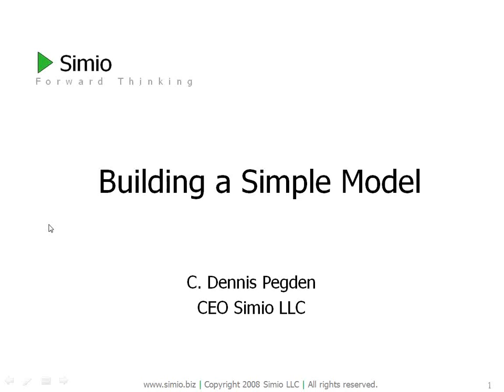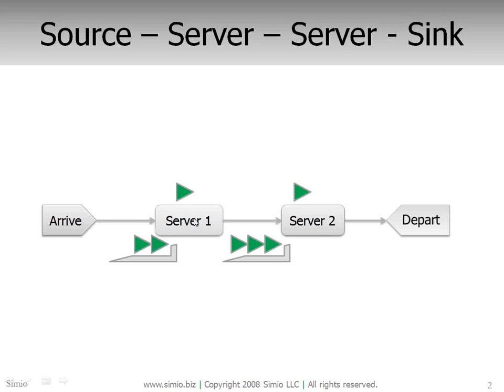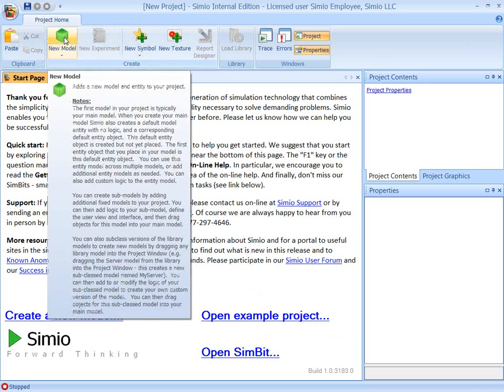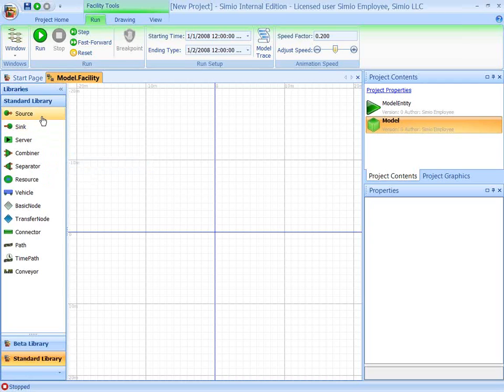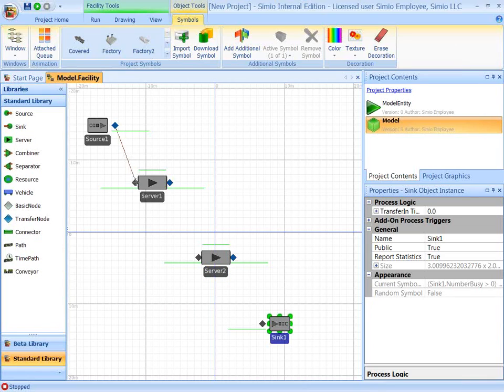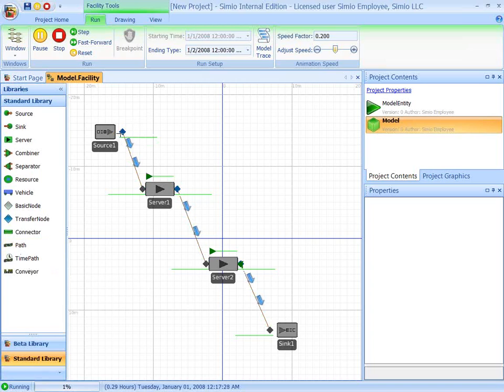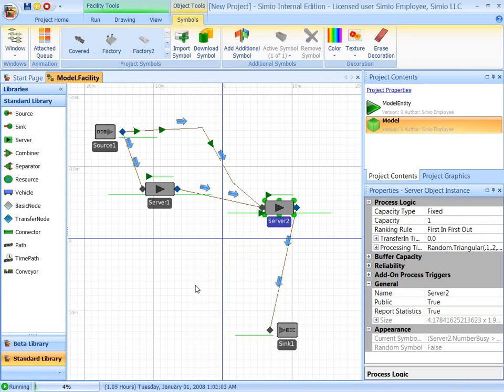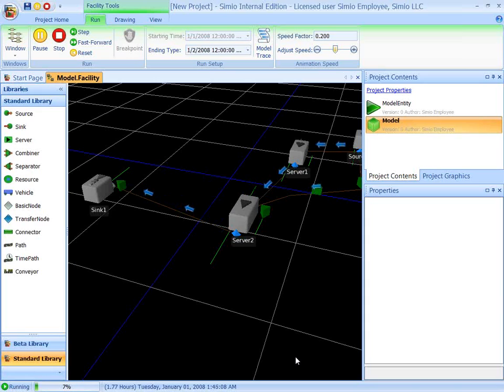Simio Simple Model Build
Learn how to build a simple model in Simio